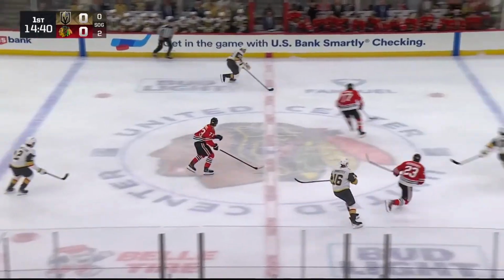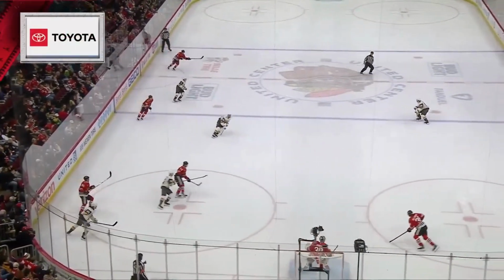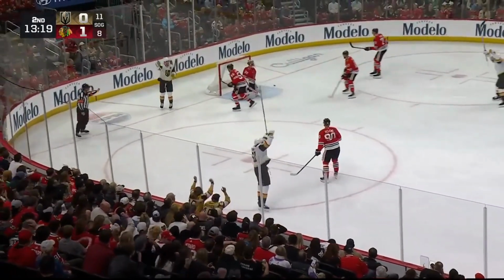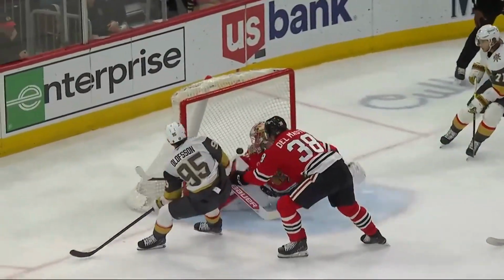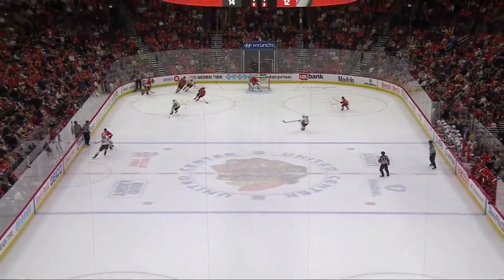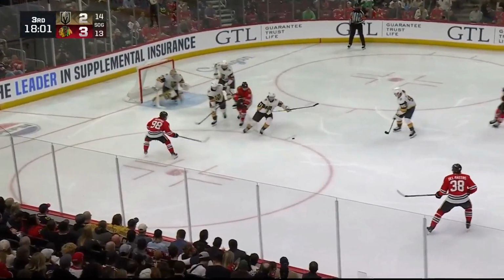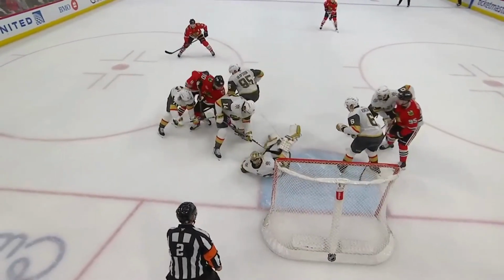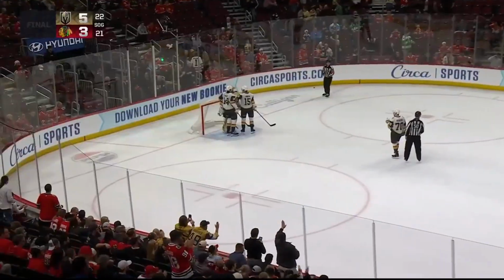Чикаго Блэкхокс - Вегас Голден Найтс НХЛ Регулярный сезон 24/25 Обзор матча 29.03.2025